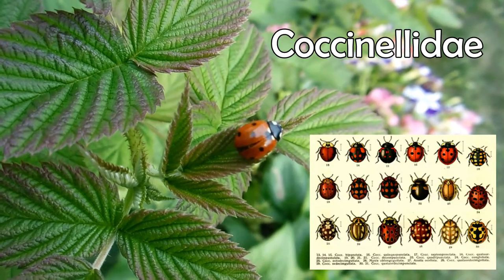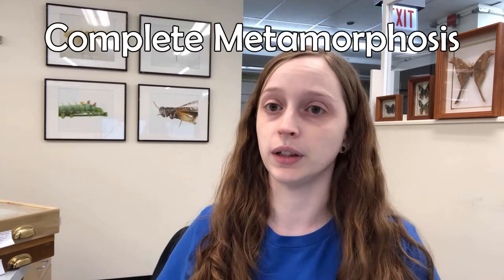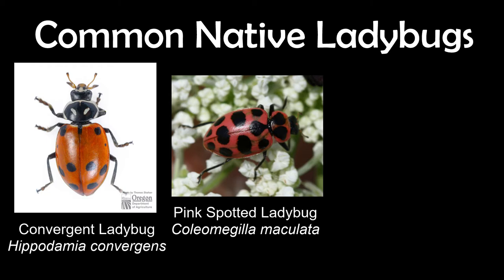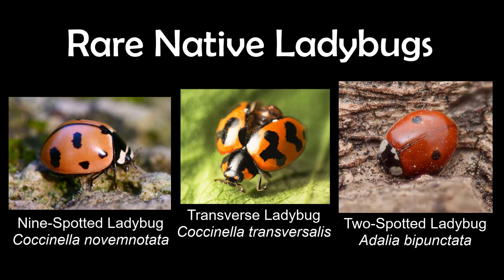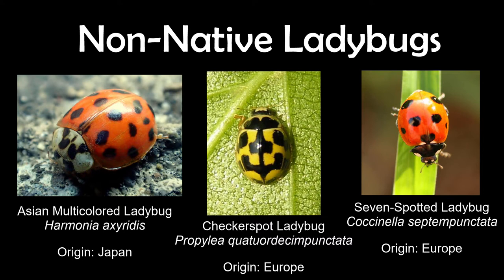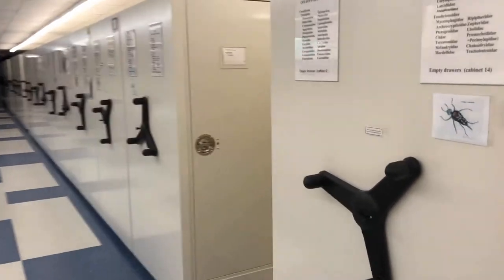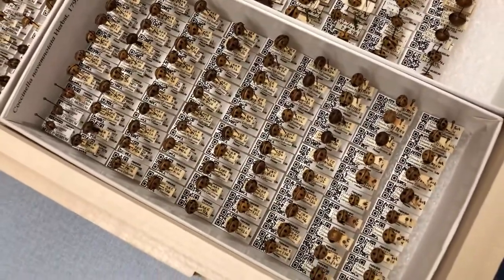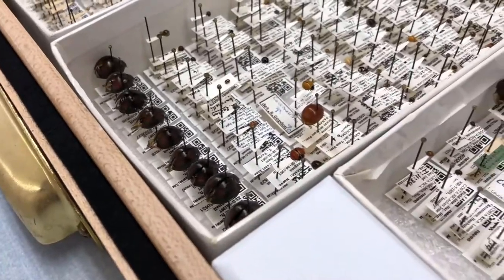Get a behind the scenes look at the ladybug collection at the Field Museum!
Collection assistant, Jessica Wadleigh, shares some information about the ladybug species in North American and takes us on a tour of the enormous collection of specimens at the Field Museum.